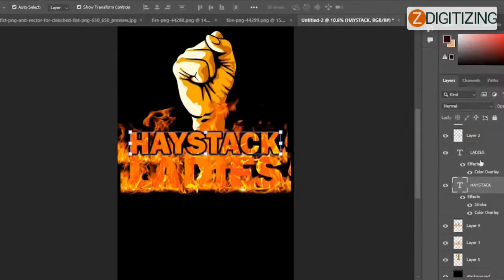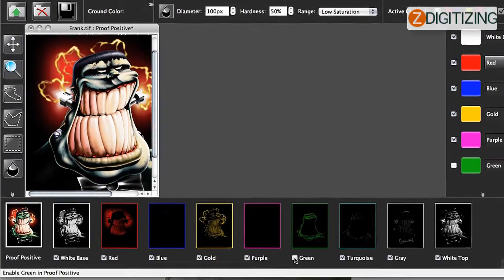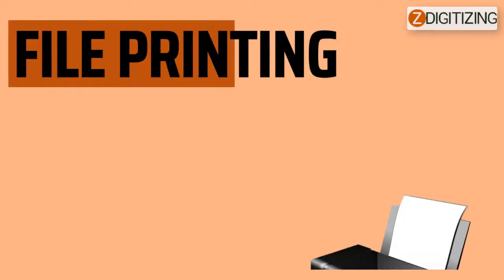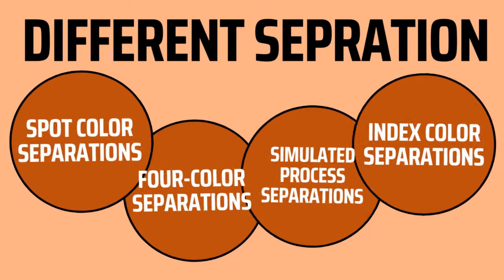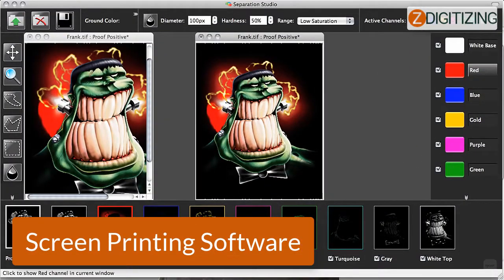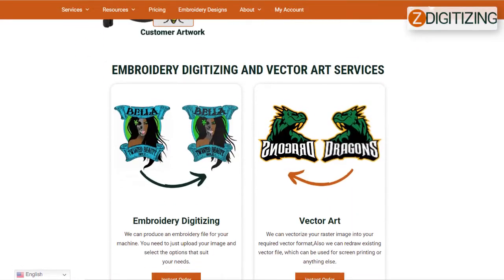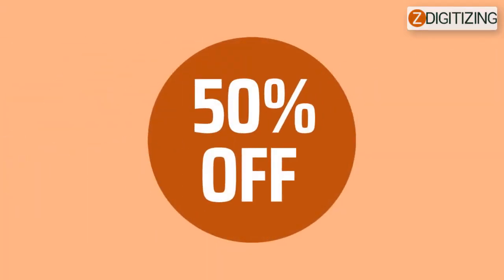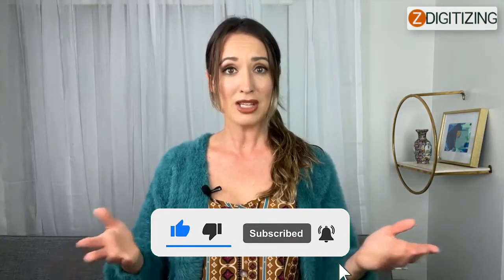What Is Color Separation For Screen Printing || ZDigitizing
The process where a program separates the different colors which are present in a picture into individual pictures is called Color separation for screen printing. Considerably, this process provides you with a separate picture for every color in the design.

WHAT IS COLOR SEPARATION?

When you layer the pictures, it gives you the complete design. Though, you could only screen print only one color at a time. How many pictures you end up with, all relies on the ink type you use and the number of colors in your design.

For instance, for a four-color printing process, you have to mix your four base colors to get all the different shades in your design. The color separation software would split your picture into four different pictures, one for every base color. When you print all 4 pictures in a similar place, the outcome would look like your original picture.

Other processes, such as spot color index color, use more than 4 ink colors. The spot process utilizes a separate ink for every color in your picture, so Color separation would split a spot procedure design into as many pictures as there are colors.

WHY CHOOSE COLOR SEPARATION?

The goal of the color separation process is to prepare the file for printing. The type of color separation process used is determined by the photo and the surface it would be printed on. Color separation software divides photos into the individual components needed to recreate them.

TYPES OF COLOR SEPARATIONS FOR SCREEN PRINTING:

Knowing the different kinds of separation and the challenges involved in it could help you in doing amazing and successful separations daily. However, mastering the process successfully may take years of practice; screen printers could make the process easier with the right screen printing software.

Understanding which of the procedures underneath will work best for your design would help you reach the best results. It is as well important to have access to reliable screen printing software. Color separations used in screen printing include:

1. SPOT COLOR SEPARATIONS:

Spot Color Separations are the most popular separation method in screen printing. Spot Color Separations could vary from vector conversions or raster logos to cartoon graphics, with every shade separately printed with its ink. It might include the use of halftones for shades. Spot Color Separations provide exact color management while printing.

The look of Spot Color Separations might be simple or intricate. Some very intricate designs will fit on a press and print as a spot color task. Spot colorwork with a lot of colors for the press could also be split up into virtual process files.